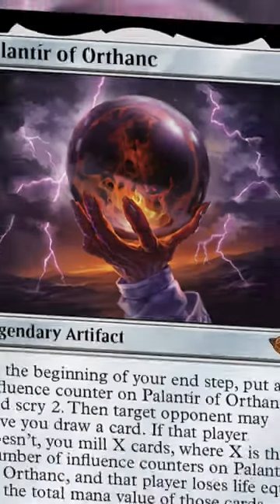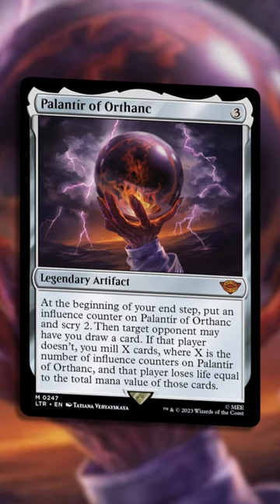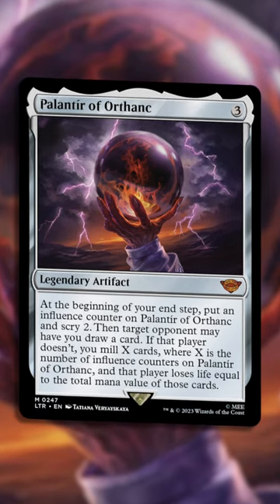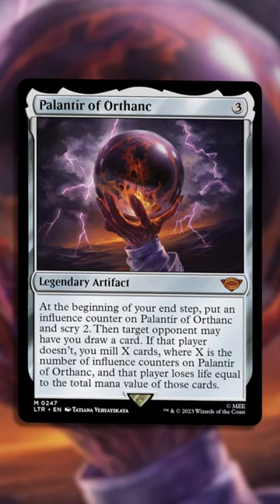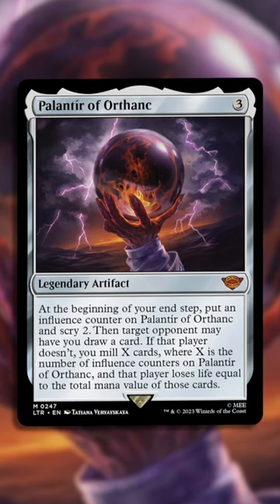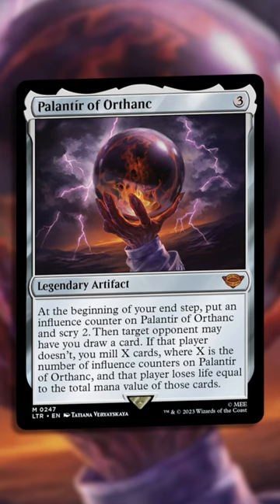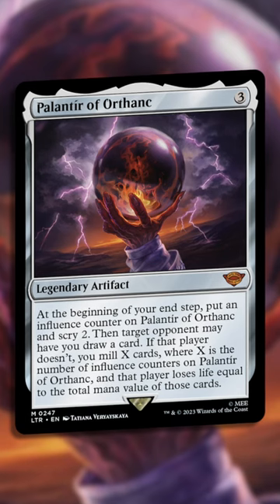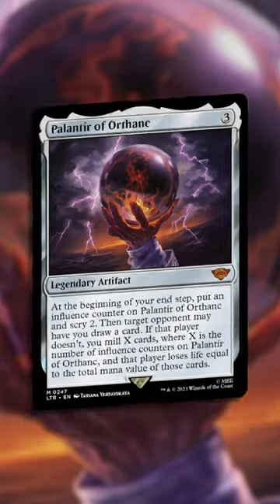draw’s pretty good 👍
Hey… So, you found the description. That’s cool! Let me know you read this for a grand prize!